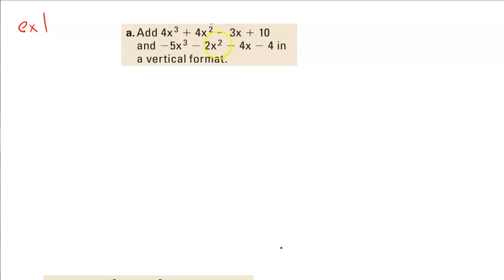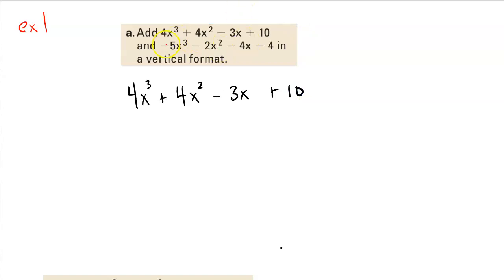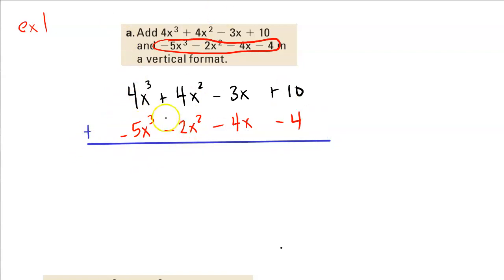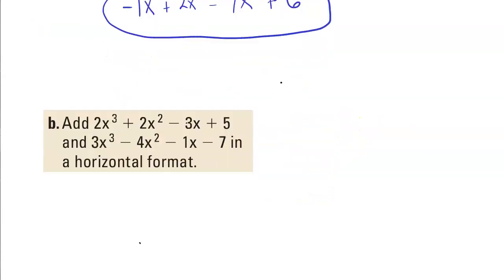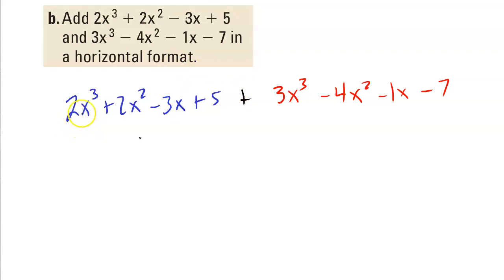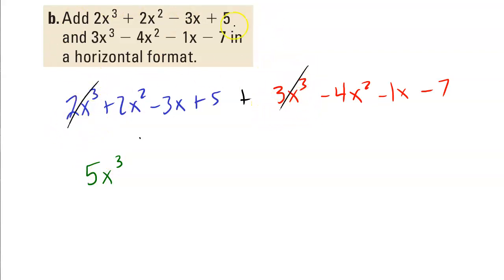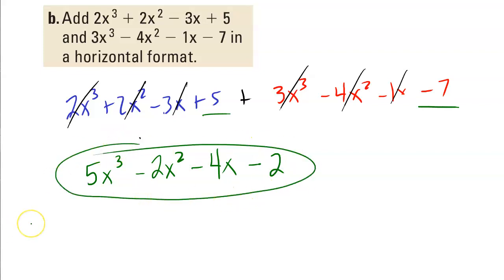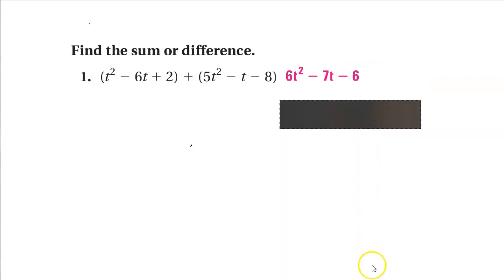5.3 Notes 2: Adding Polynomials Horizontally or Vertically